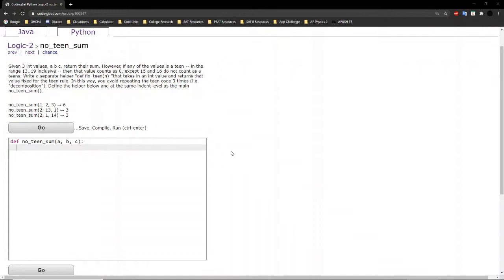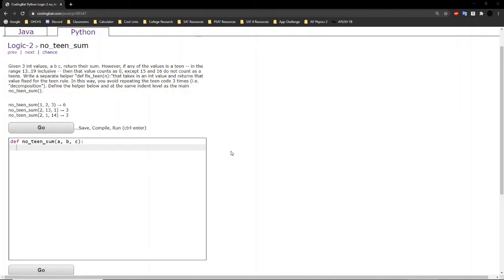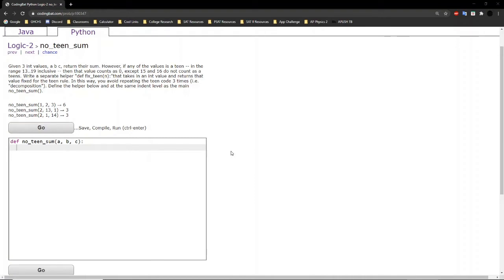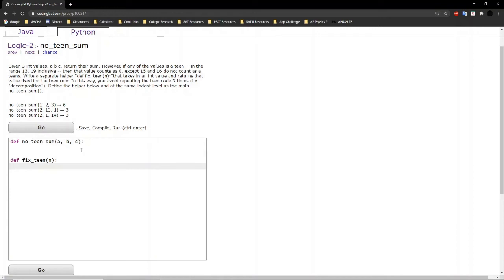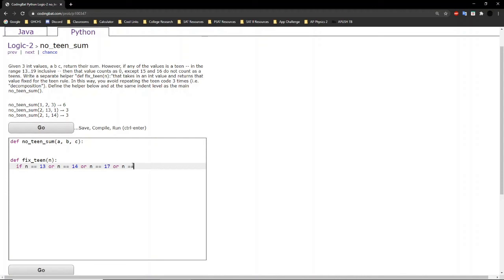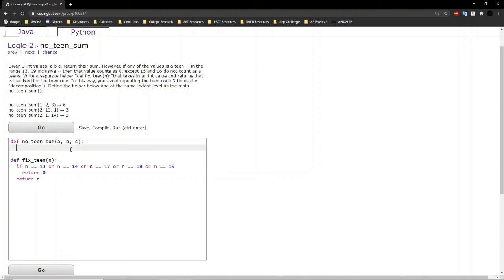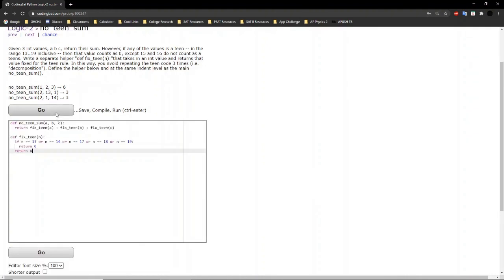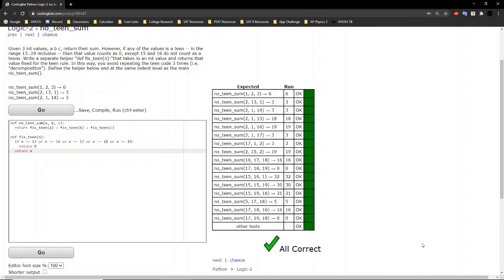Logic-2 (no_teen_sum) Python Tutorial || Codingbat.com